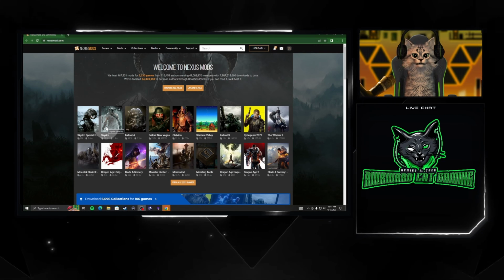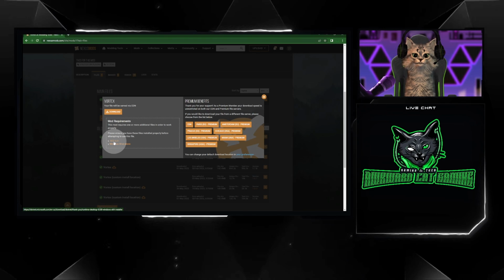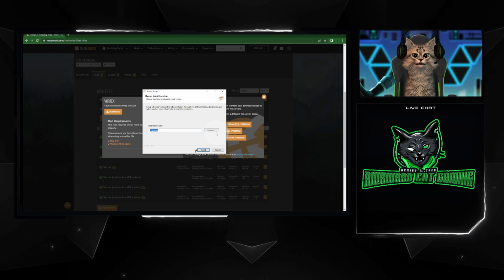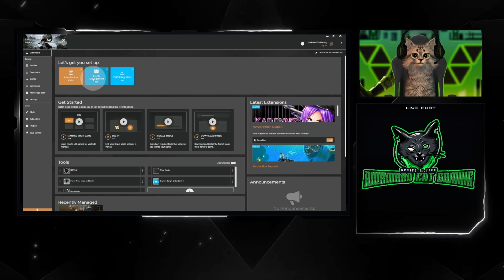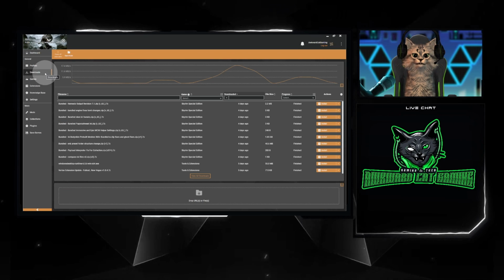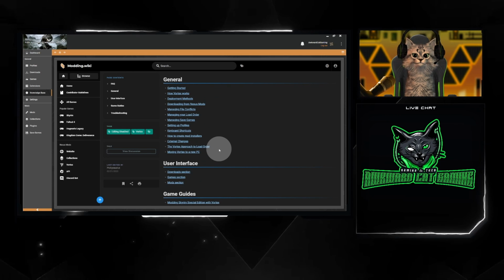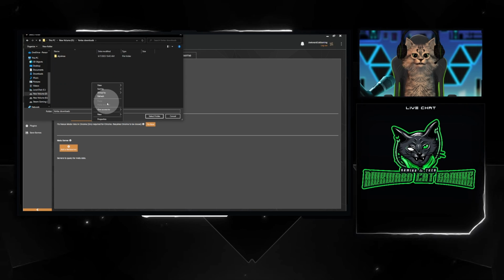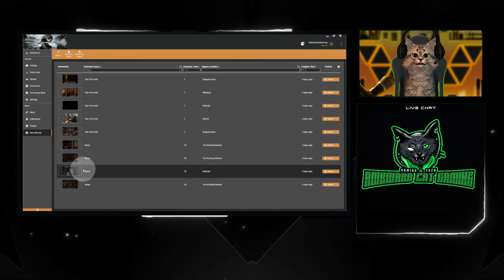How to Install Vortex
Guide on installing Vortex mod Manager